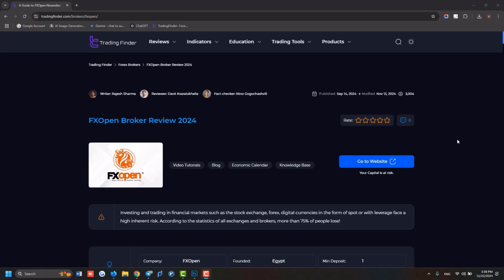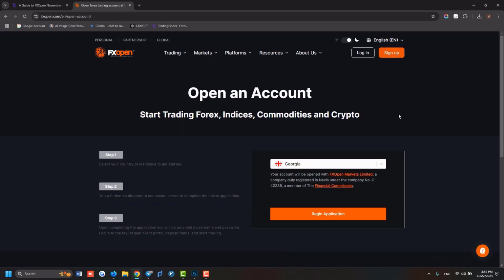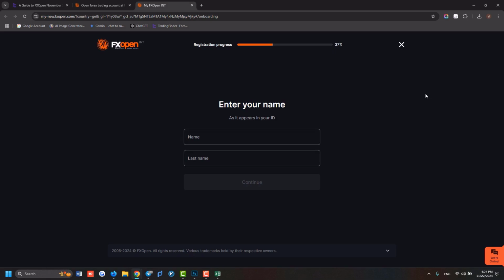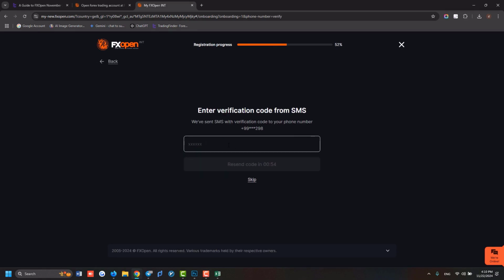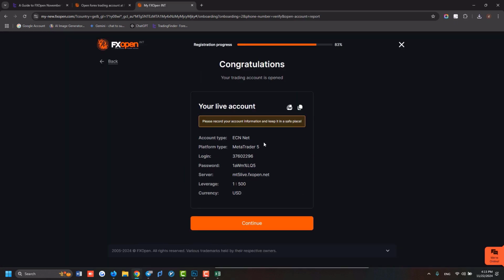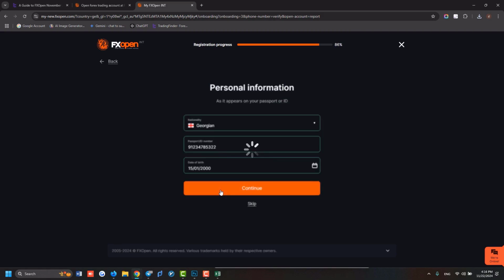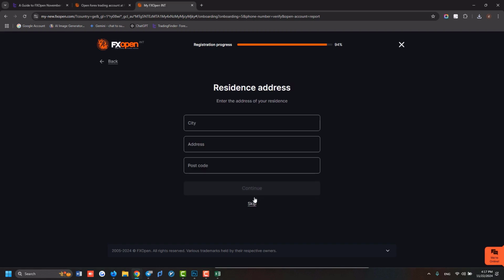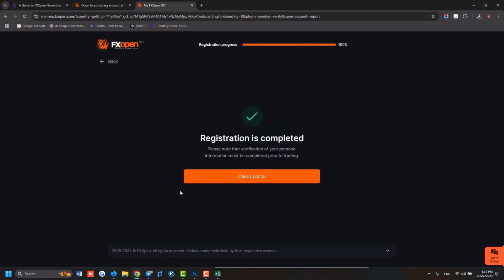✨ FXOpen Registration 2025 [EU Sign-Up Tutorial] - Tradingfinder ✨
🚀 Register with FXOpen – Your Gateway to Seamless Trading! 🌍

FXOpen registration is a 3-step process where you provide your name, email, and password and verify your phone number through an SMS code.

00:00 intro
00:36 sign up option